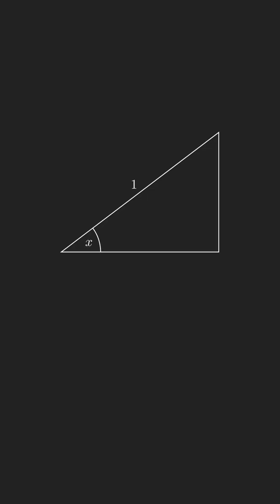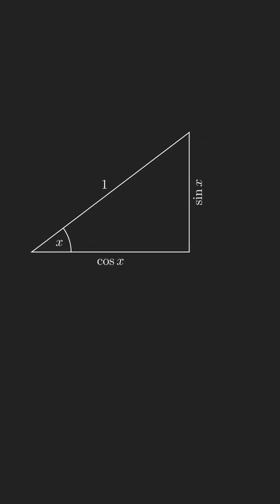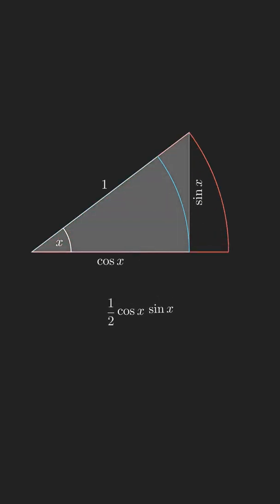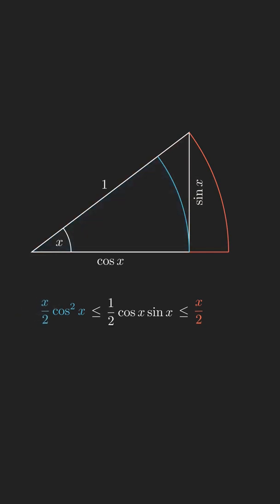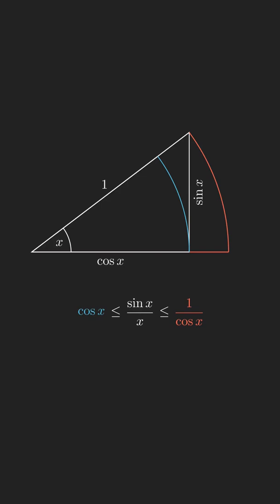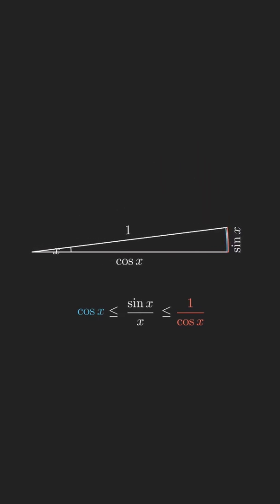Proving a Limit of sin(x)/x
An animated video showing one among common ways to prove that the limiting value of sin(x)/x as x approaches 0 is equal to 1 using bounded area and squeeze theorem.